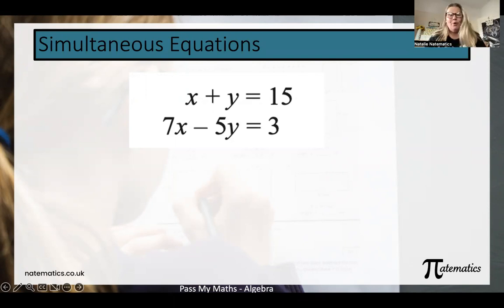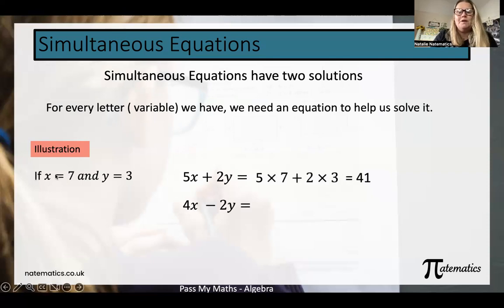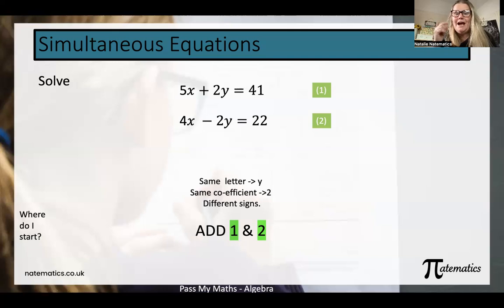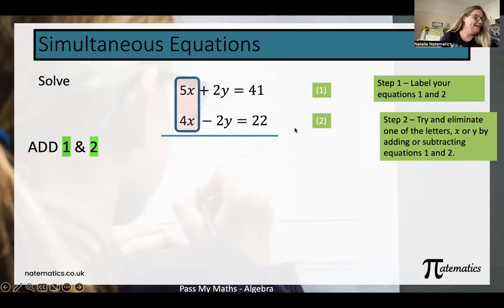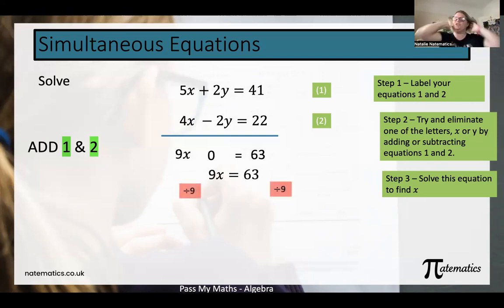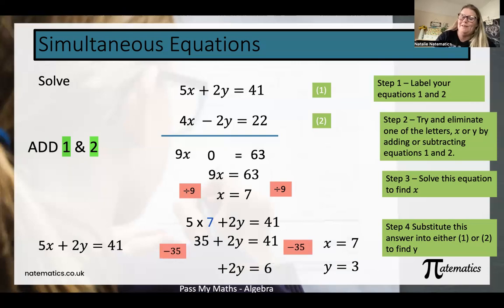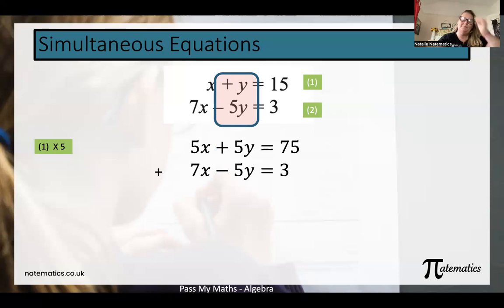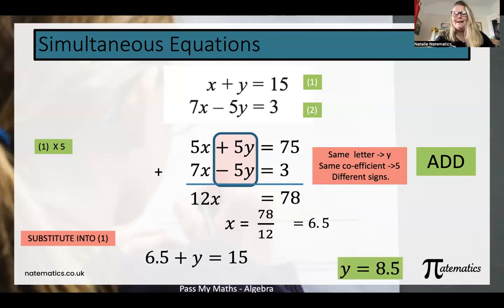Simultaneous Equations - RECAP